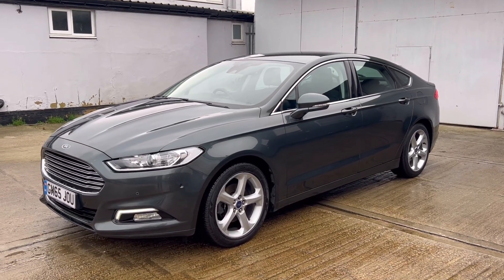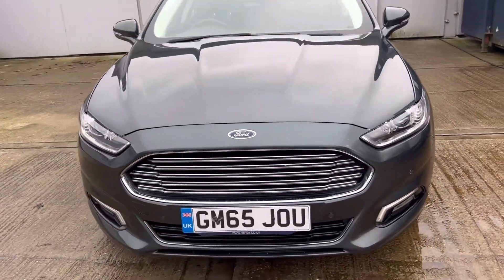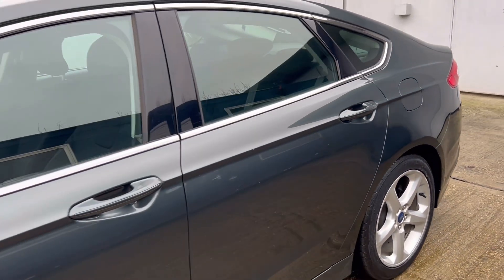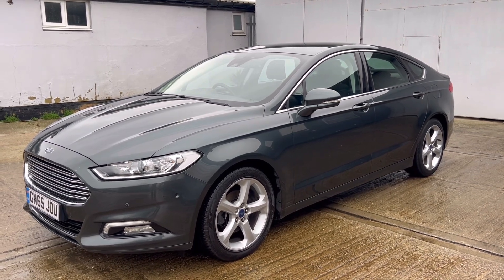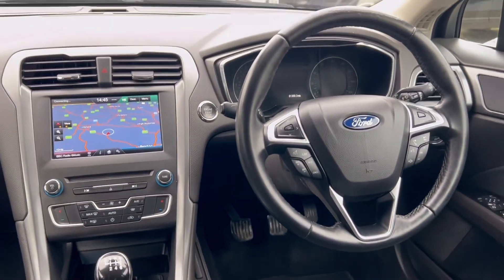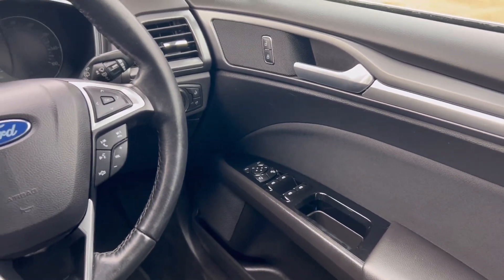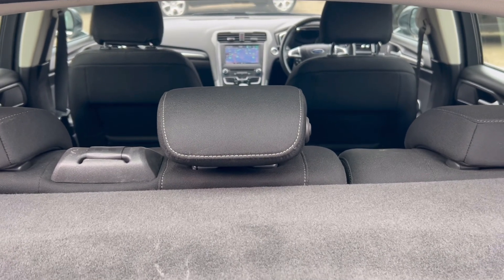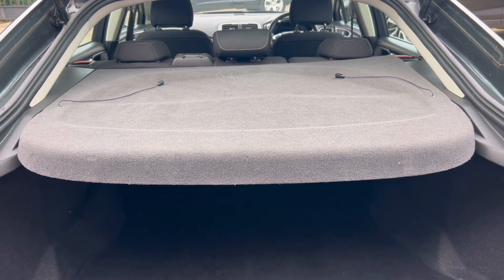16'65 Ford Mondeo 1.5T Titanium EcoBoost 5dr Hatchback in Guard Green Metallic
Berkshire Used Cars are pleased to offer this great condition 2016 Ford Mondeo Titanium for sale. Complete with Full Ford Service History, Oct '24 MOT and packed full of features including - Sat Nav, Front & Rear Parking Sensors, LED Running Lights berkshireusedcars.co.uk @UsedBerkshire